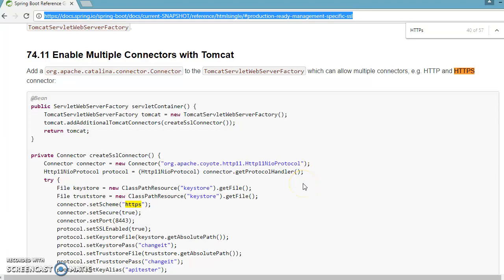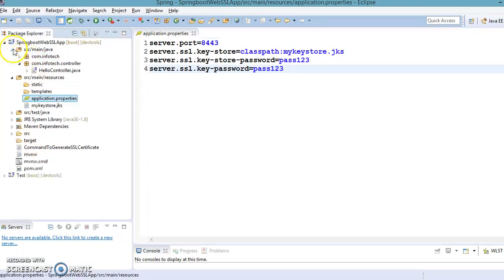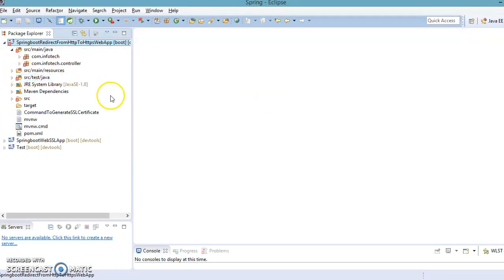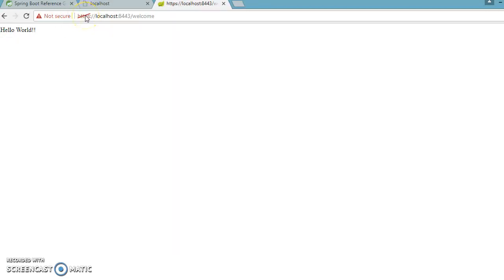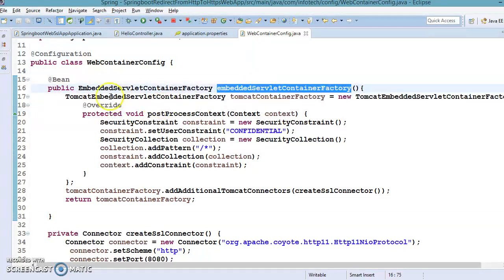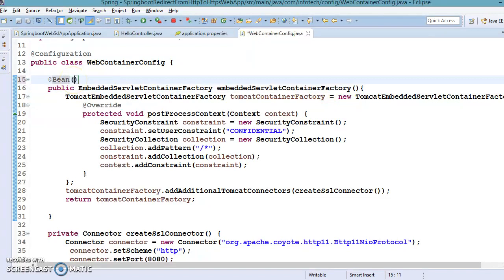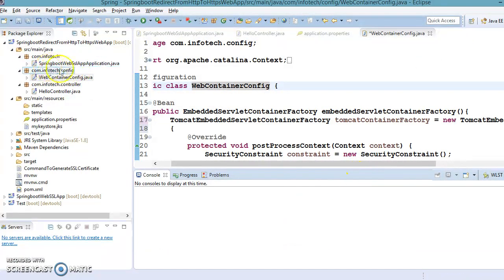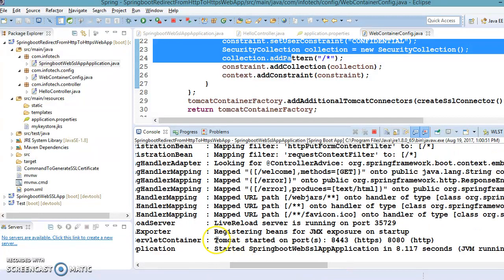67.Spring Boot web Application-Redirect from http to https | Enable SSL to Spring boot applications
In this video you will learn How to redirect (http) to https using as pring boot web app.

Below is the command to generate SSL certificate using keytool:
keytool -genkey -alias selfsigned -storetype PKCS12 -keyalg RSA -keysize 2048 -keystore mykeystore.jks -validity
360
Brief description about above command:::
-genkey:Genate a new private key
-alias:Create an alias for this key named "selfsigned"
-storetype:key store type is PKCS12
-keyalg:Key algorithm for encryption(RSA)
-keysize:Specifies the size of each key to be generated(2048)
-keystore:key store filename and location(mykeystore.jks)
-validity:This certificate will be validate for 360 days